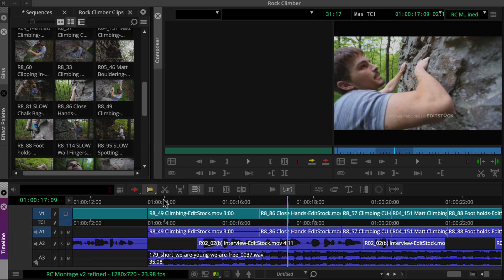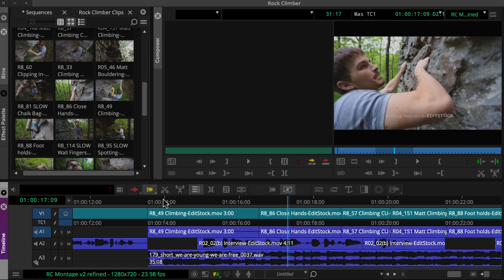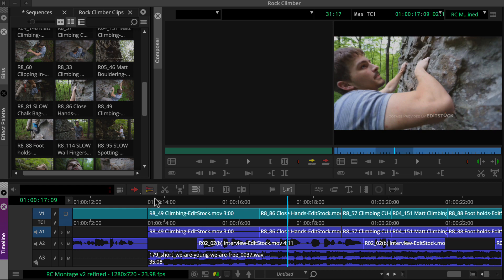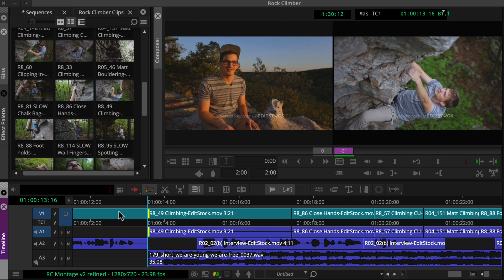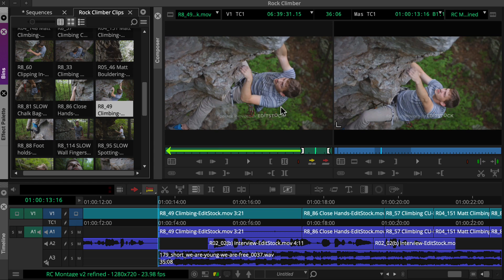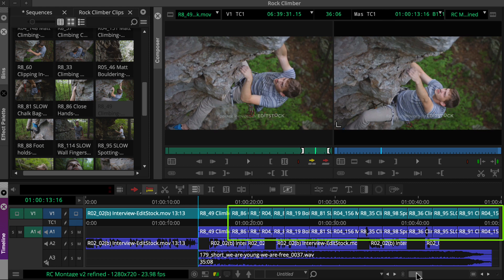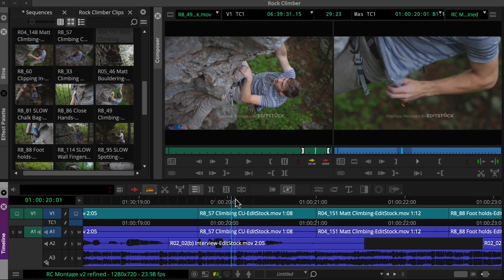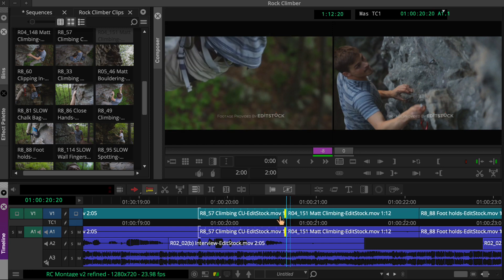Media Composer Quick Tips: Using the Ripple Trim Tool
Learn how to use Media Composer’s Ripple Trim Tool to lengthen or shorten shots in your sequence.